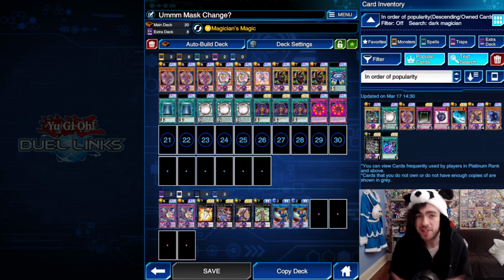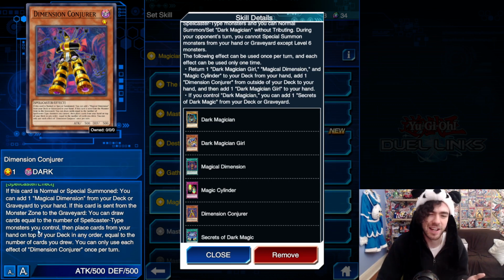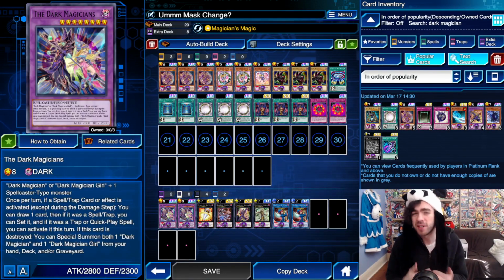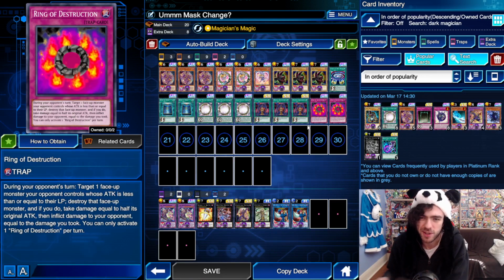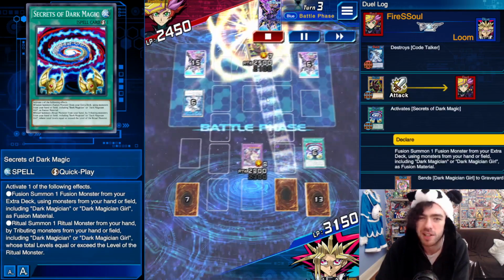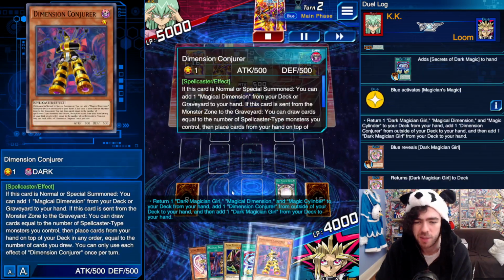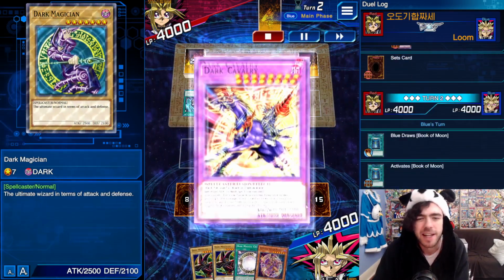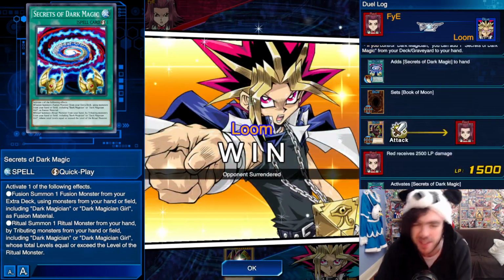NEW DARK MAGICIAN STRUCTURE DECK + SKILL! THE DARK MAGICIANS x MAGICIAN GIRL! (Yu-Gi-Oh! Duel Links)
Skill: Magician's Magic
Apprentice Illusion Magician x3
Dark Magician Girl x3
Dark Magician x3
Secrets of Dark Magic x1
Book of Moon x2
Dark Magical Circle x3
Magical Dimension x3
Ring of Destruction x2

The Dark Magicians x2
Number 2: Big Eye x1
Ebon High Magician x1
Ebon illusion Magician x1
Hierophant of Prophecy x1
Wee Witch's Apprentice x2

Dark magician structure
Dark magician girl